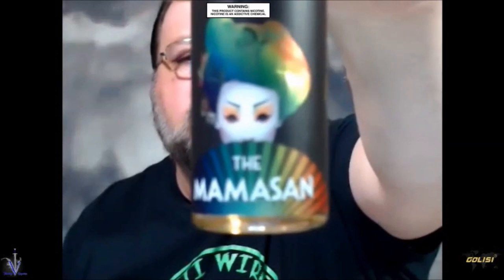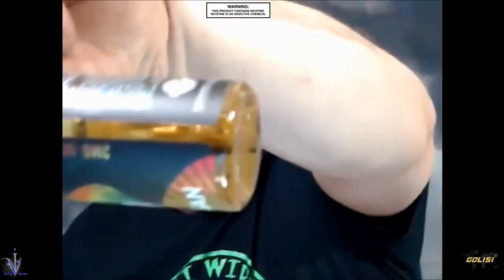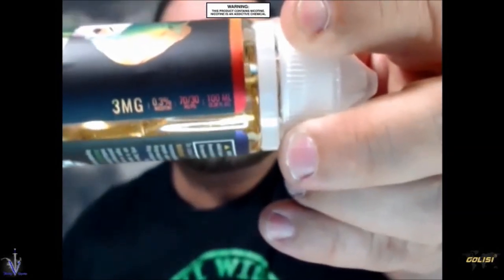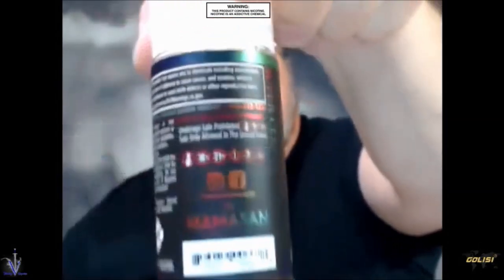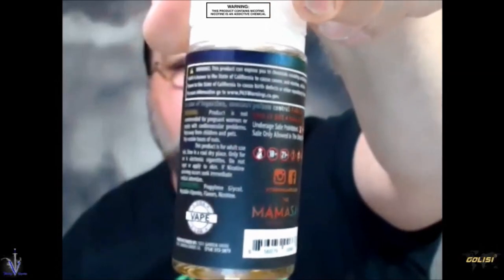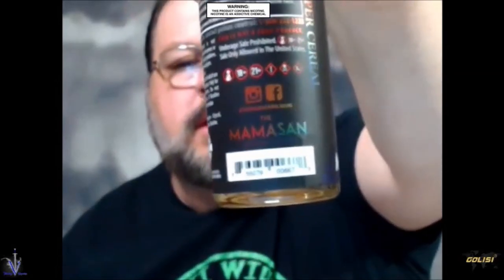The Mamasan Super Cereal